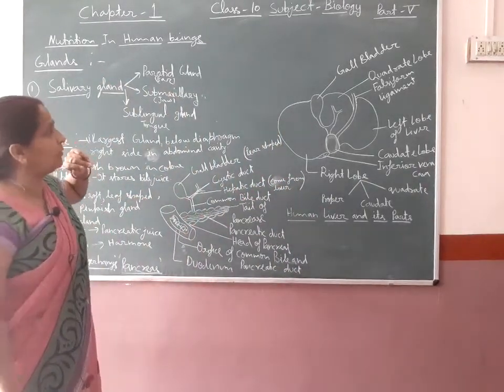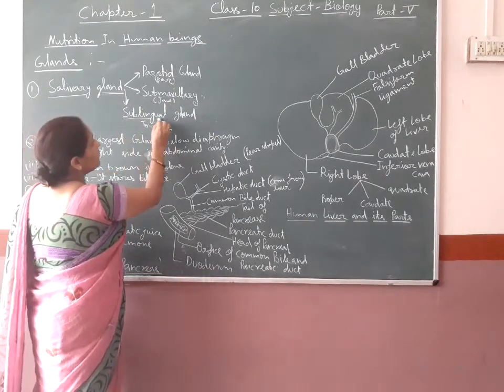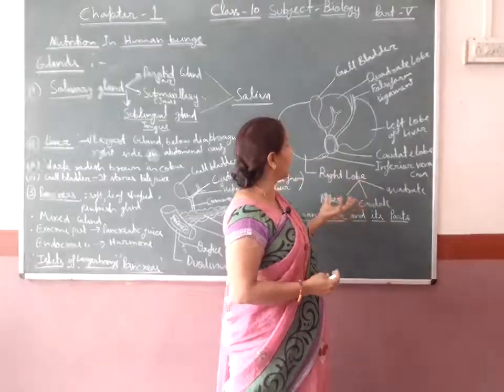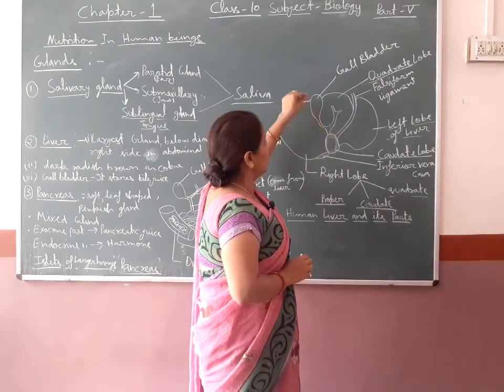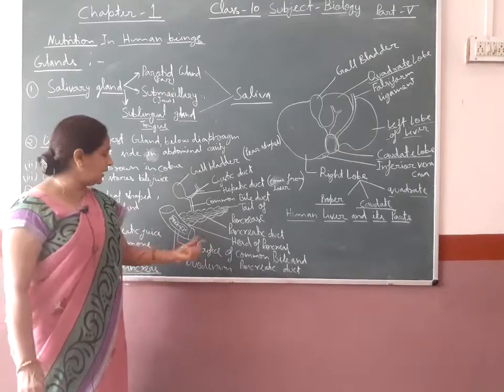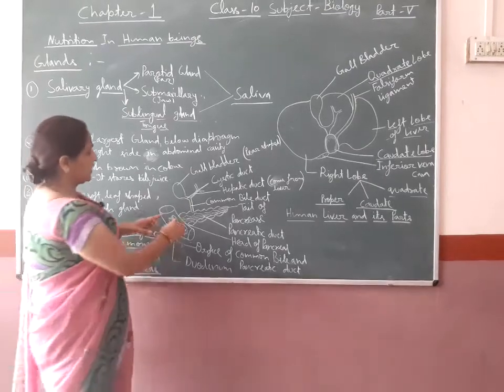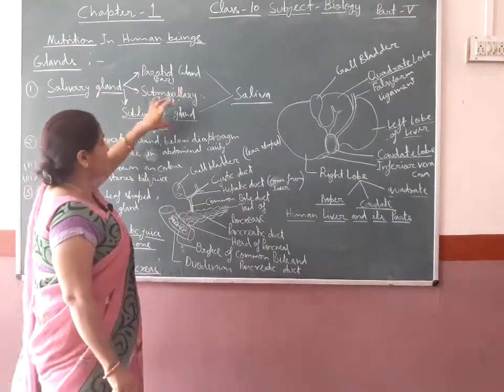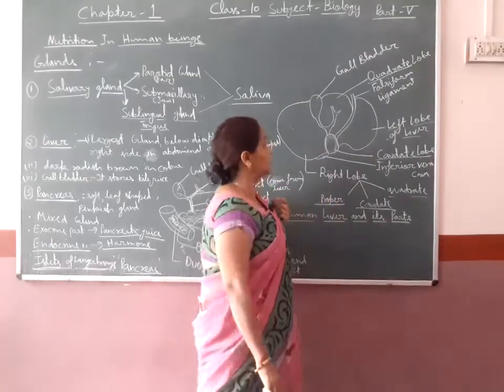Class-10 Science (Biology) Chapter-1 Part-5 By Seema Singh